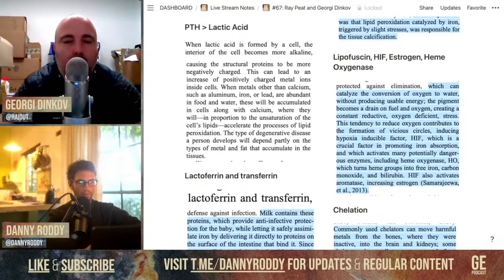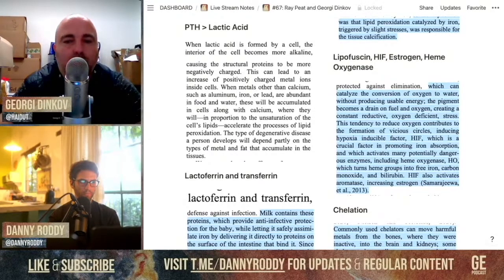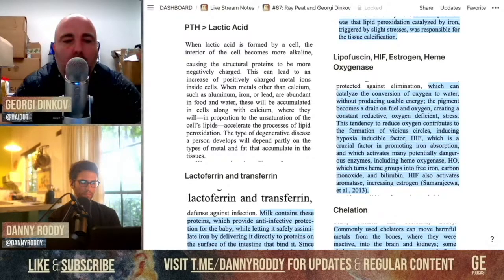Ray Peat on Calcium Metabolism, PTH, and Iron Overload